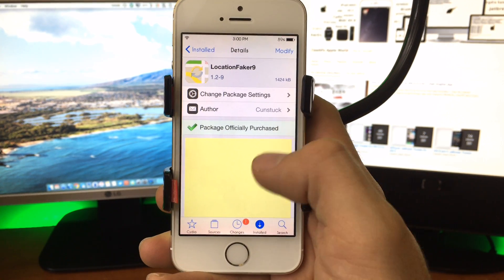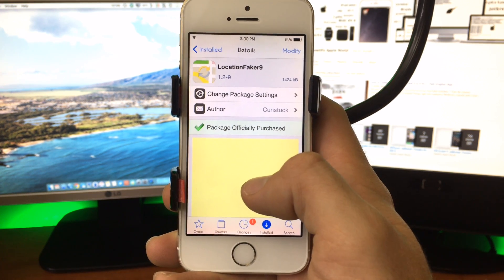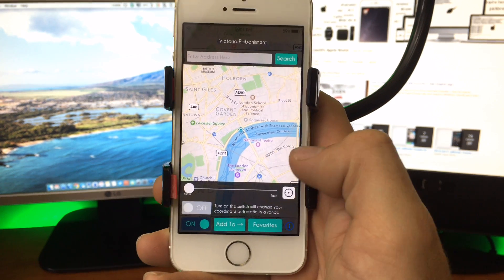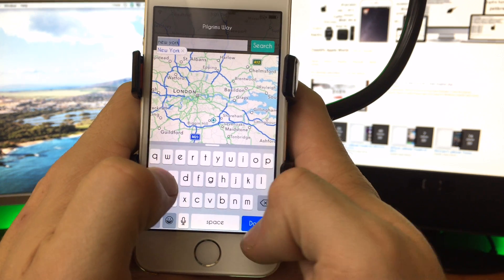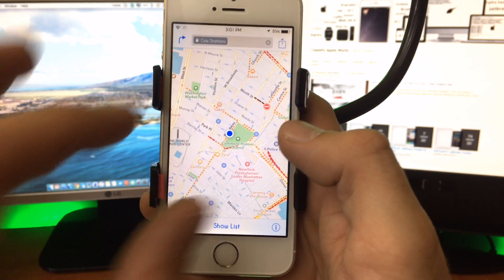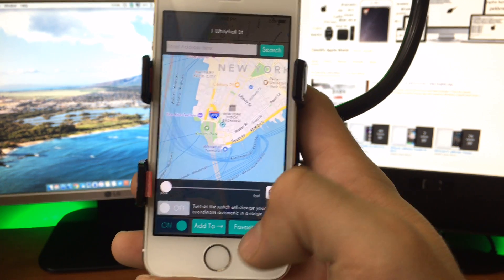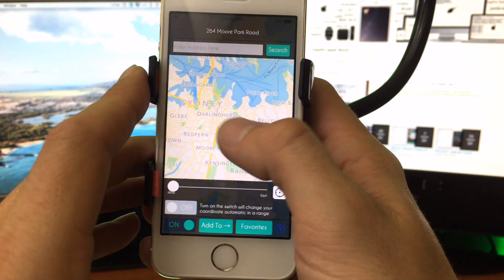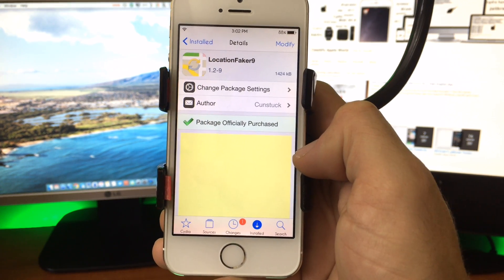LocationFaker Jailbreak Tweak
LocationFaker is compatible with iOS 8, 9 10 and 11
You can change your Location in any app.
Like: We Chat, Facebook, Find My iPhone...
Just select the location in the map, and turn on the switch
New app on your home screen.

Check out LocationFaker on Cydia